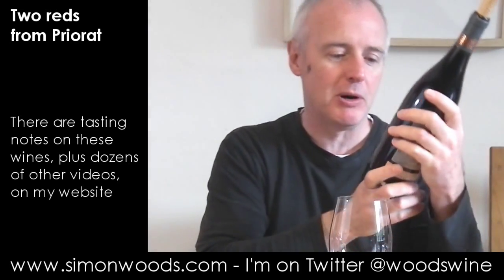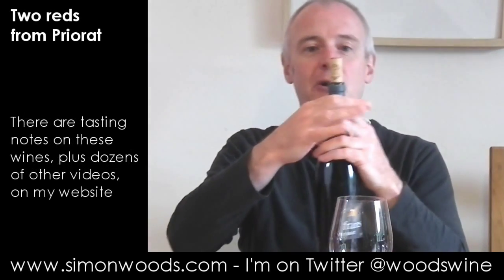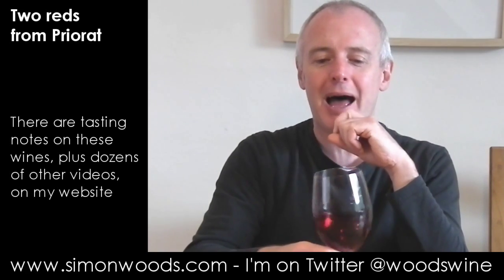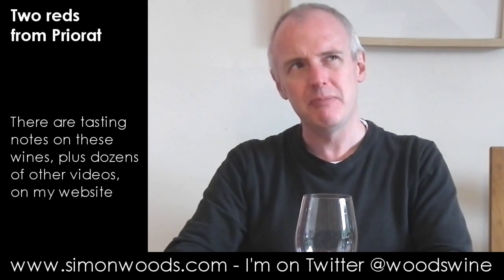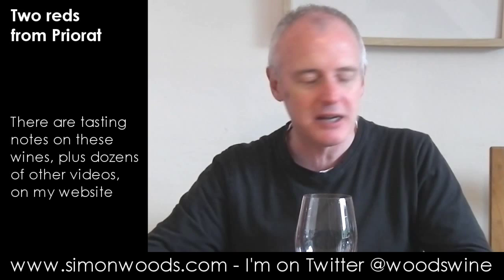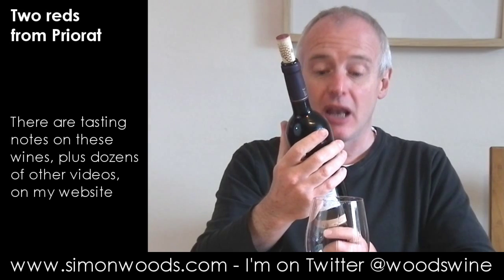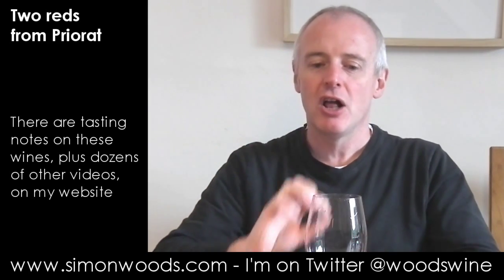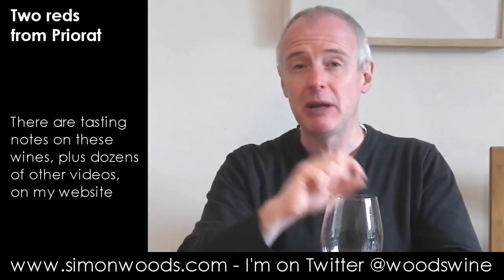Wine Tasting with Simon Woods: Two reds from Priorat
Simon Woods tries two wines from Priorat in north east Spain. Or Calunya... They're rather different too, but which is better...?

The wines tasted in this video are:
Frares Priorat 2013, Catalunya, Spain (£13.00 Marks & Spencer)

Taste The Difference Priorat 2011, Catalunya, Spain (£10 Sainsbury’s)